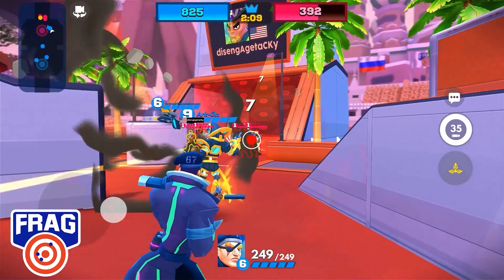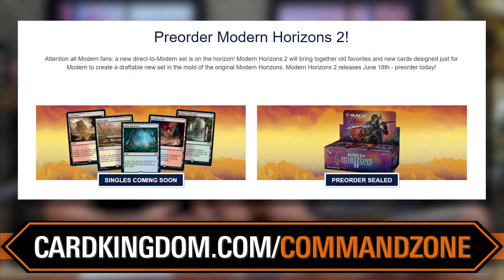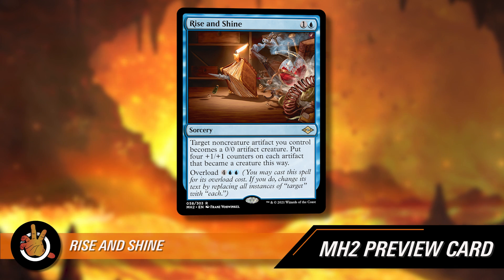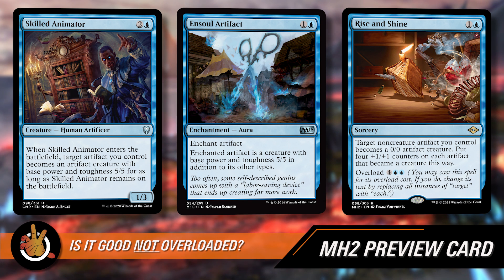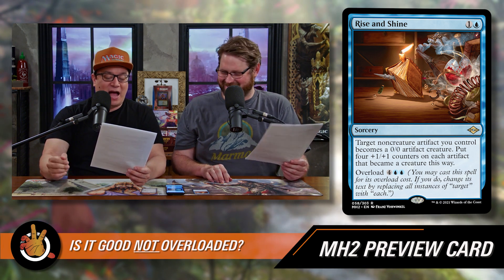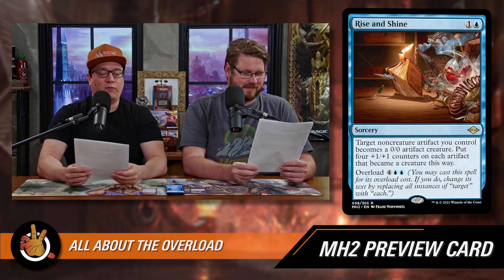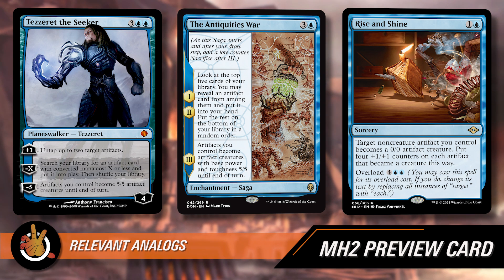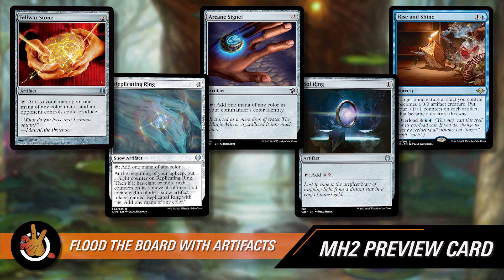Modern Horizons 2 Preview Card | Rise and Shine | The Command Zone | Magic: The Gathering Commander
🎯Download or Play FRAG PRO Shooter for free! Get $6 worth of free rewards!

Show Notes:

A bright new day is dawning with Modern Horizons 2, and it’s filled with fresh tools for your Commander decks! We’ve got a sweet exclusive preview card to show you that could pump some new energy into one of the format’s most popular strategies. Join us as we break down “Rise and Shine”

KEEPS:
The best way to prevent hair loss is to do something about it while you still have hair left. and receive your first month of treatment FOR FREE!